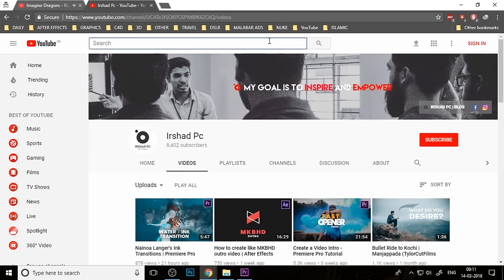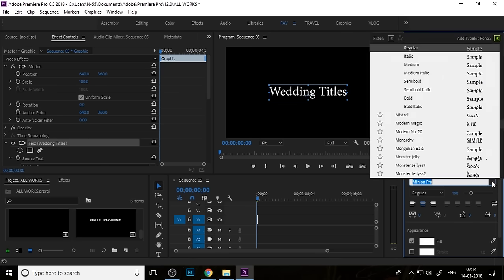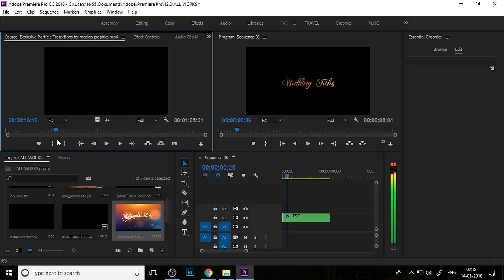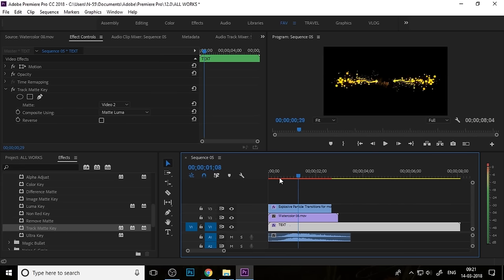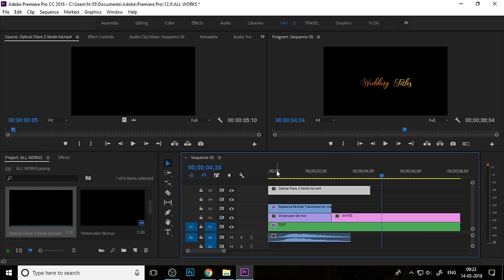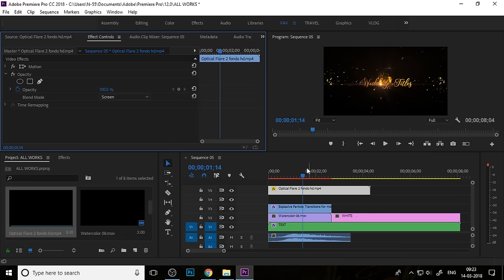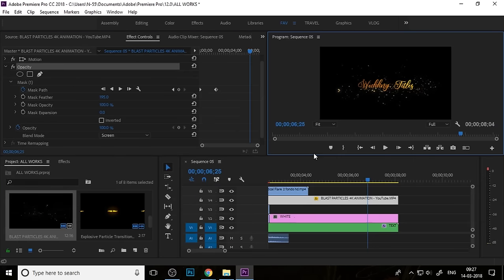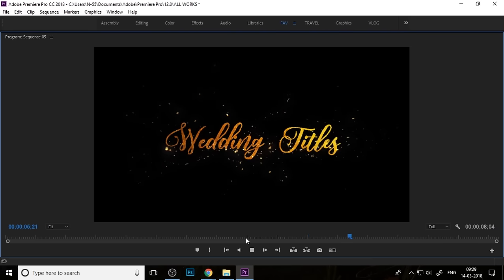Create Animated Wedding Titles | Premiere Pro Tutorial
Create beautiful animated luxury and elegant wedding title in premiere pro cc, In this tutorial, we are using some Wedding Title fonts, golden textures and special effects such as bokeh, light leaks, optical flares, sparkle, and dust particles. It has everything you need to make your wedding film exceptional and professionally looking.